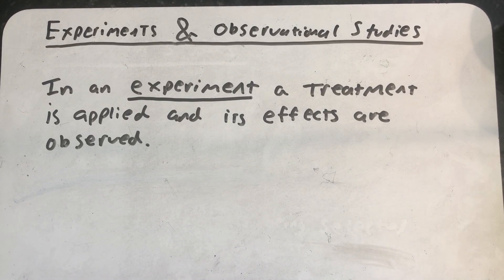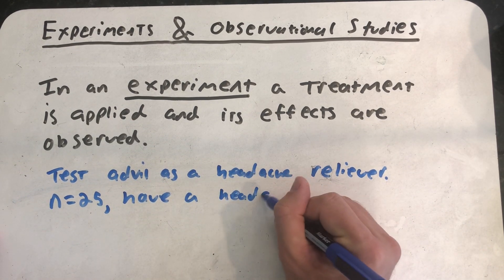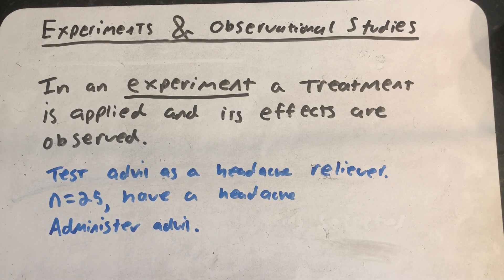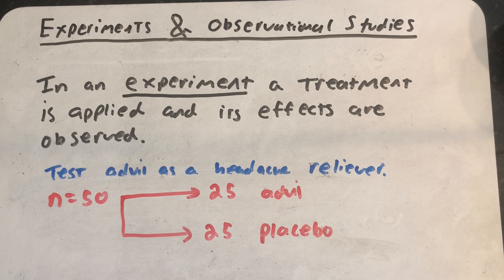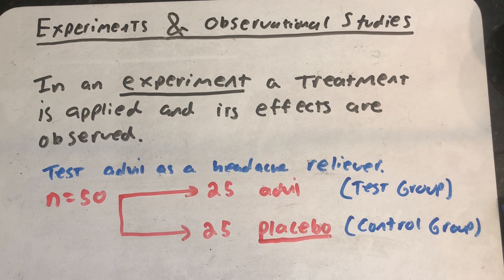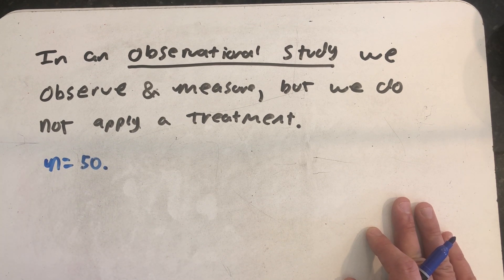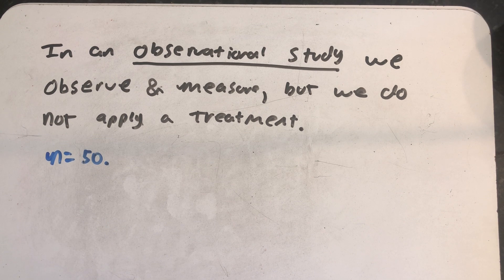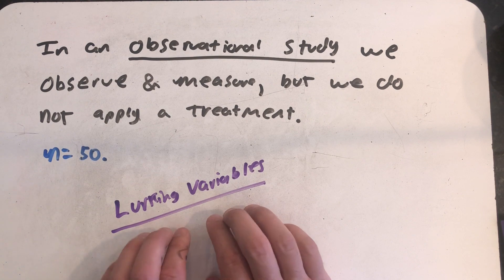Statistical Studies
This video explains the difference between an experiment and an observational study.